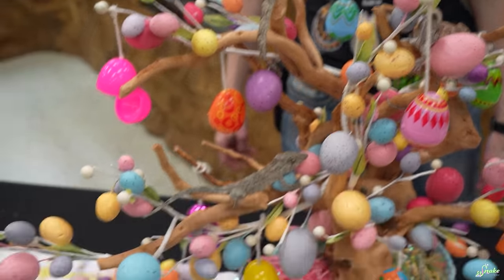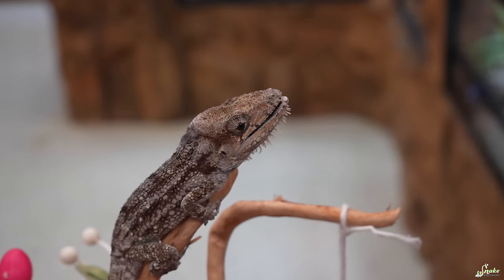Our Reptiles get an Easter Tree!!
To celebrate Easter, we grew an Easter Tree!! The reptiles each chose out their eggs and discovered what was inside each one. And then Haui the tegu ruined it...

Snake Discovery
831 Century Ave N.